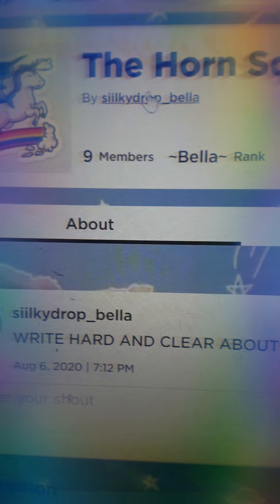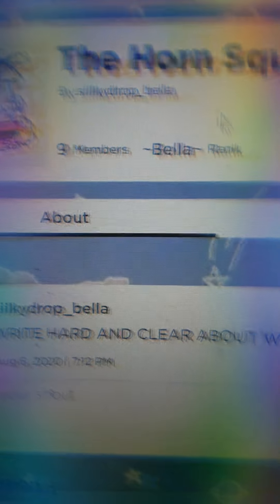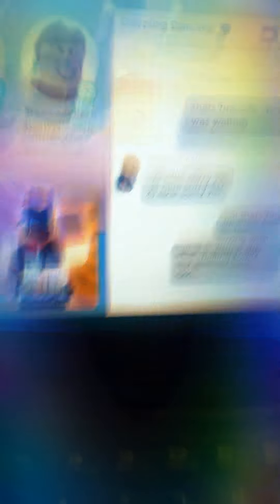Renaming channel AGAIN and 100 robux giveaway bella the unicorn